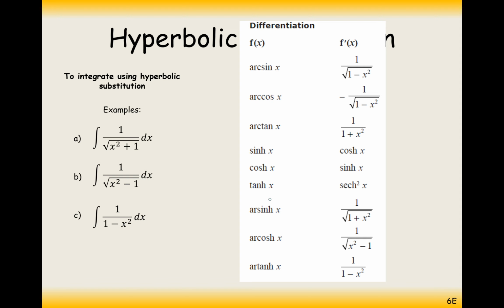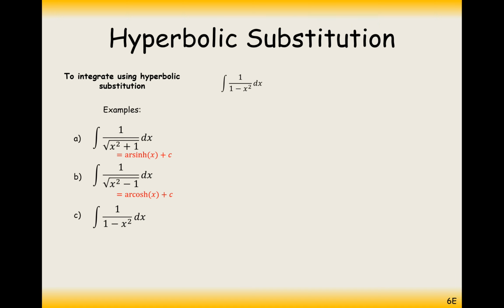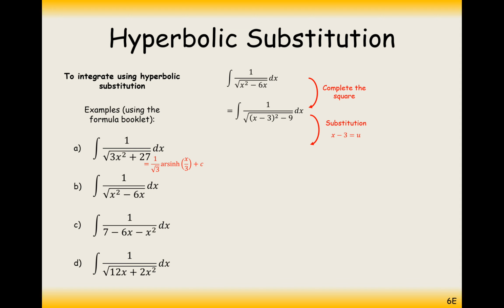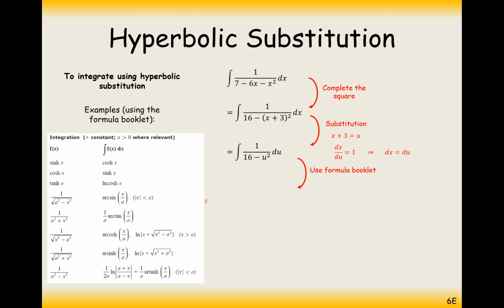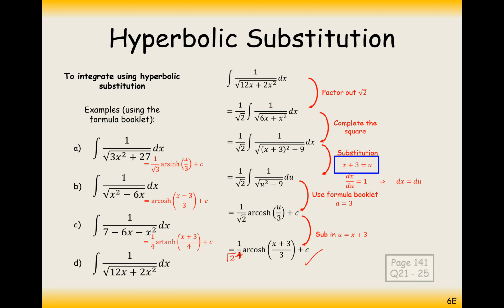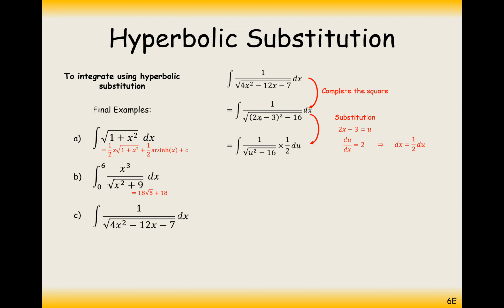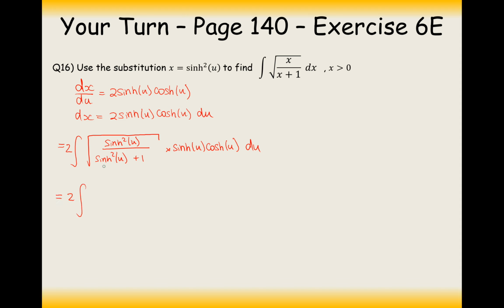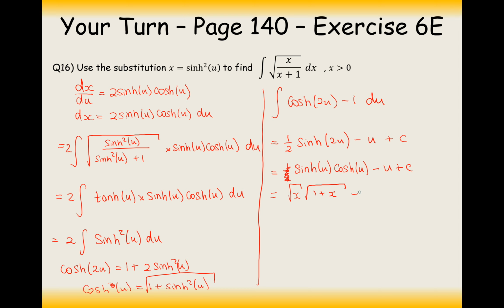A2 Further Maths - Core - Integration using Hyperbolic Substitutions